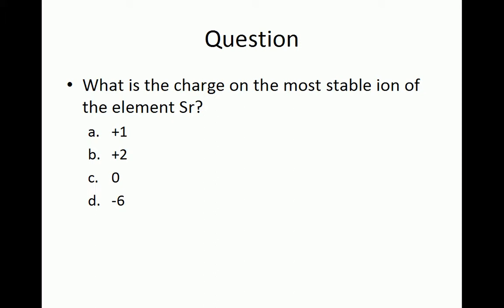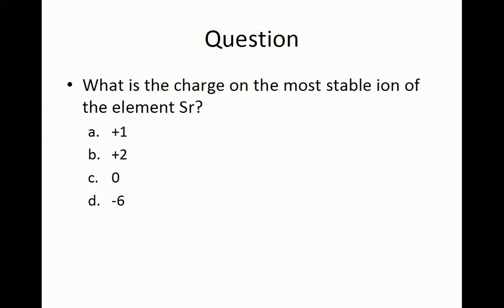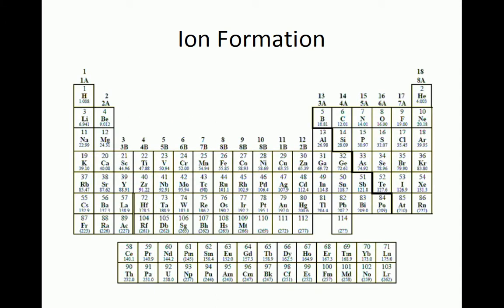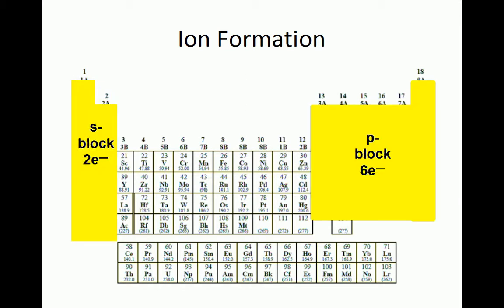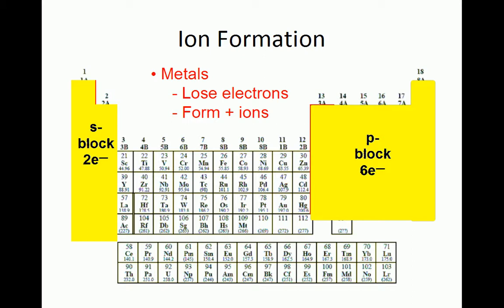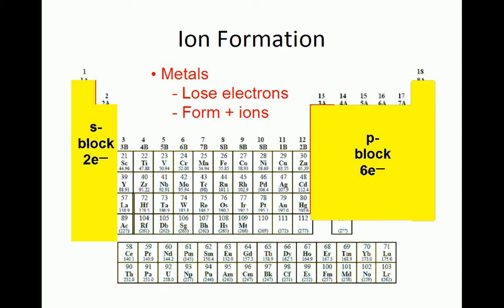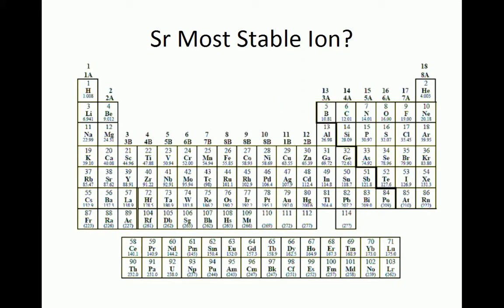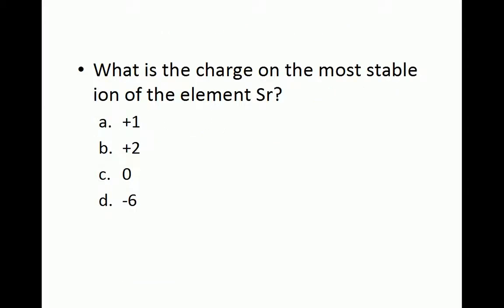2-7-ALD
What is the charge on the most stable ion of the element Sr?
A.  +1
B.  +2
C.   0
D.  -6